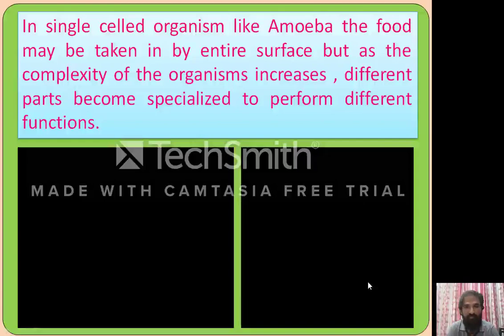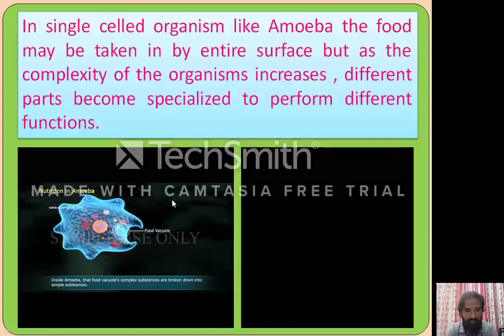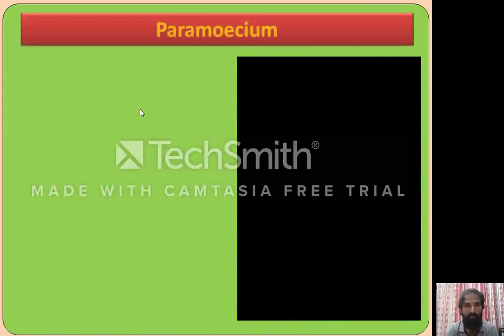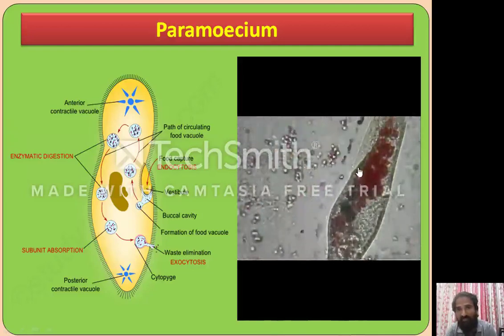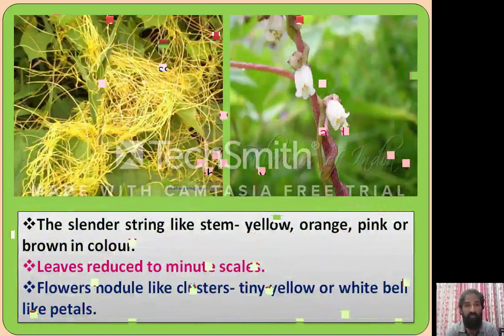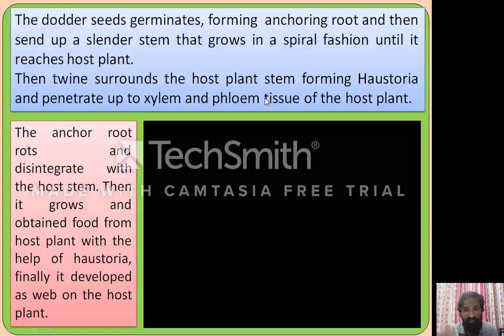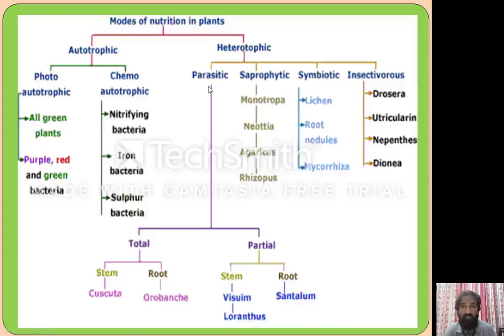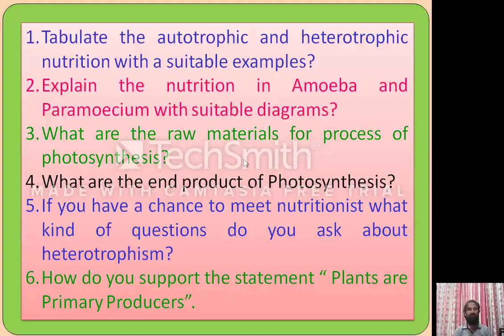Nutrition 2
Nutrition in amoeba, paramoecium and cuscuta